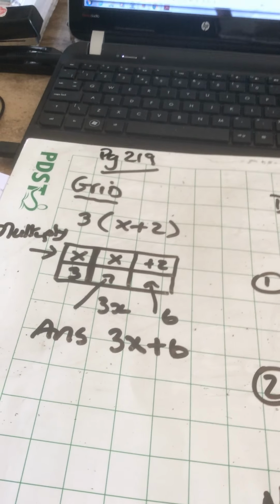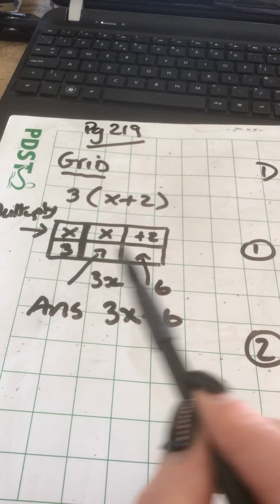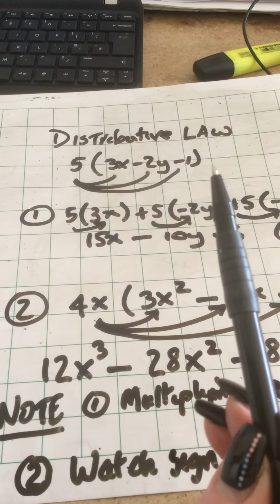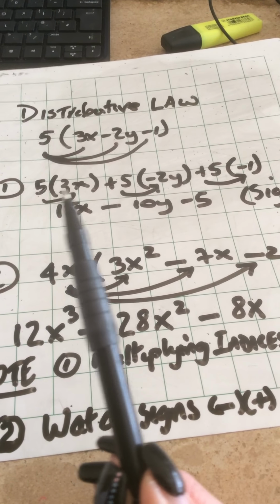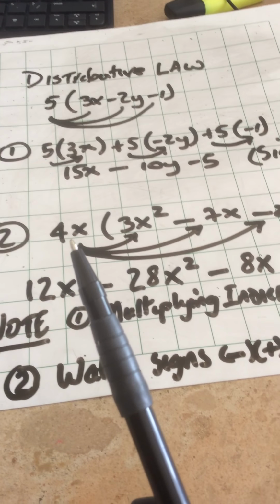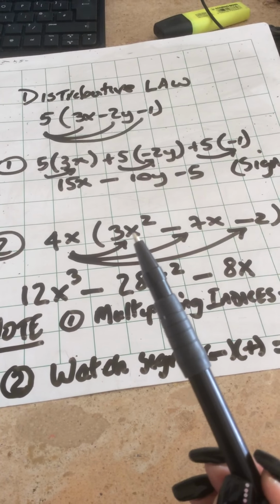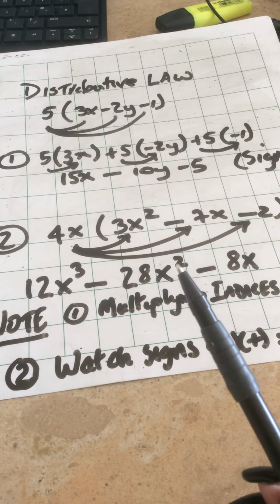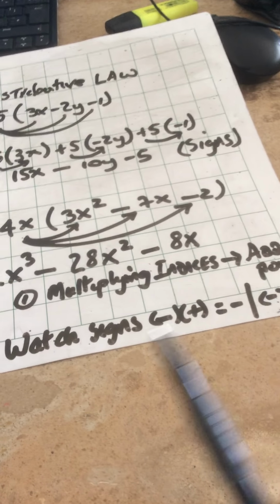Algebra1 12 D Multiplication of Expressions